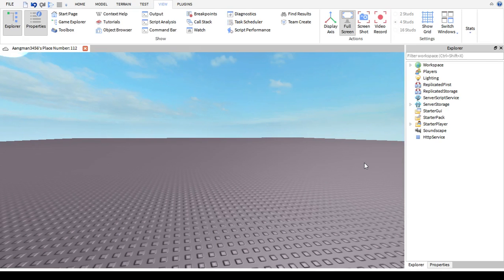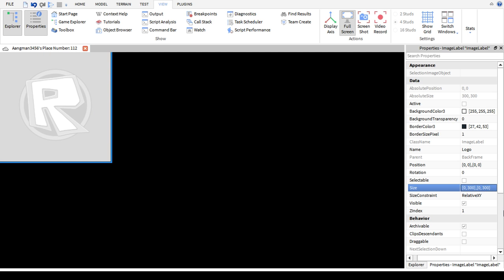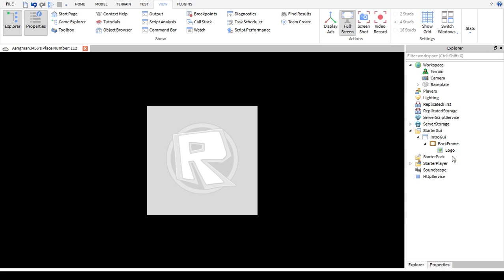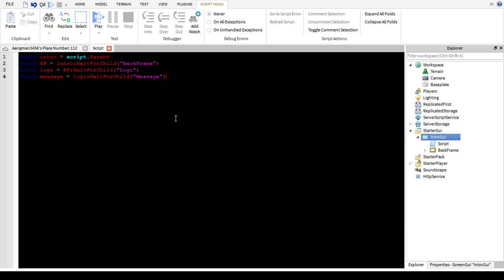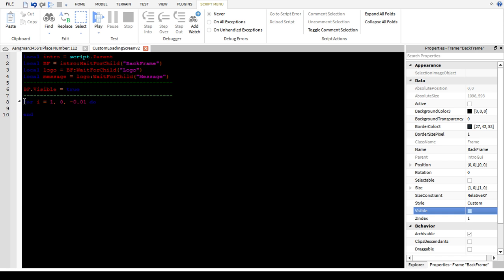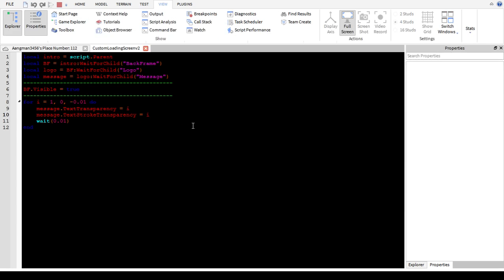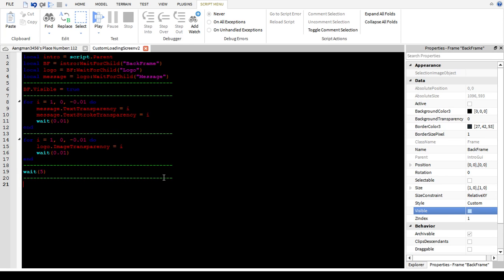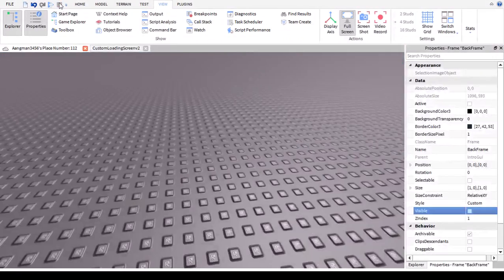ROBLOX Scripting Tutorial - How to Script Your Own Custom Loading Screen v2!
Keep it up! If you guys found this video helpful, you should definitely hit that thumbs up button, and also comment what you want me to do next, I read all comments!

Make sure to check me out on social media!
SC: bdawgstar